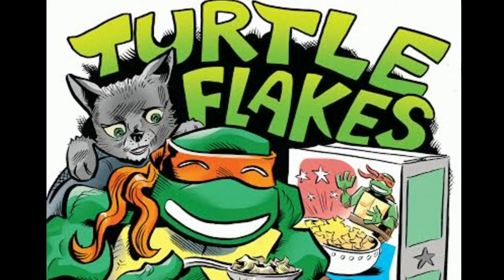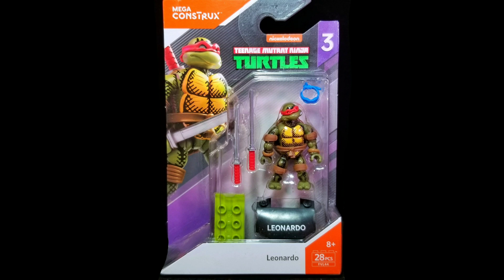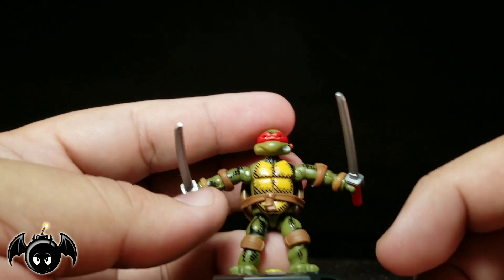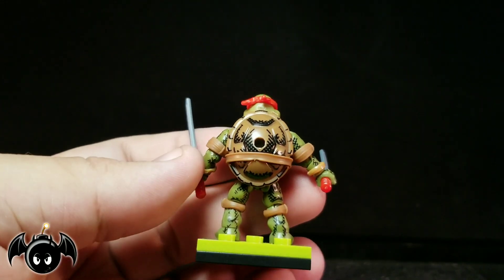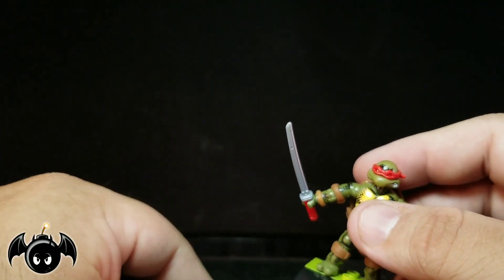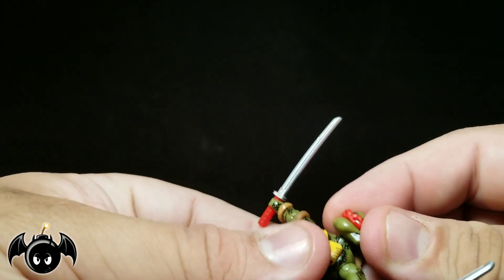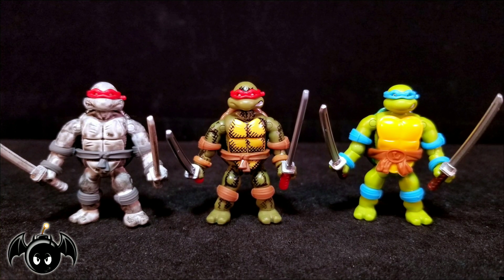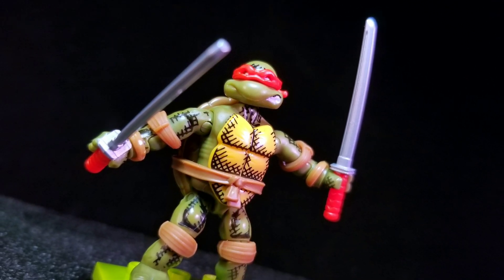Mega Construx Minifigure series 3 Leonardo. (Totally Tubular Turtle Tuesday) Ep.27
Here's my review of the Mega Construx Leonardo.

Check out the greatest TMNT podcast on the net. The Turtle Flakes podcast!